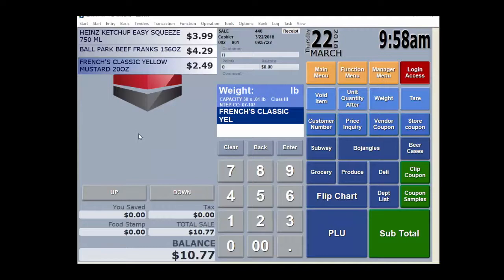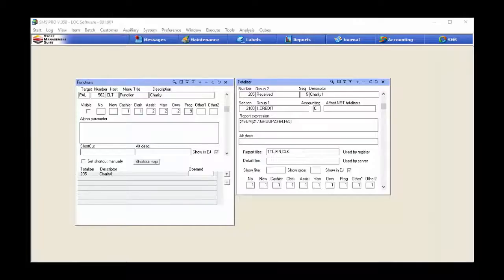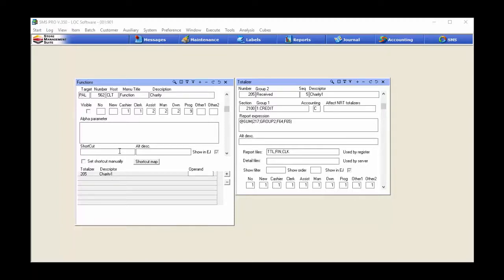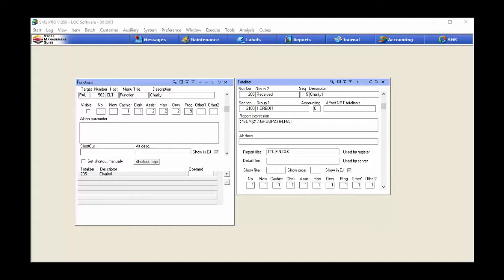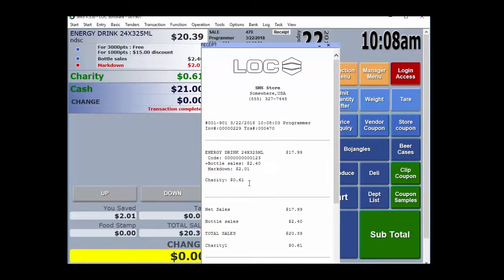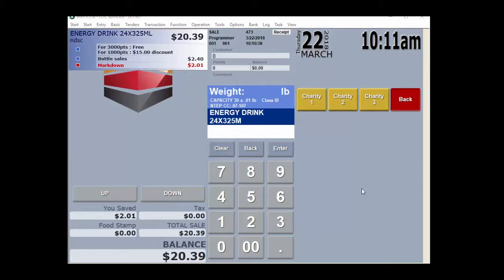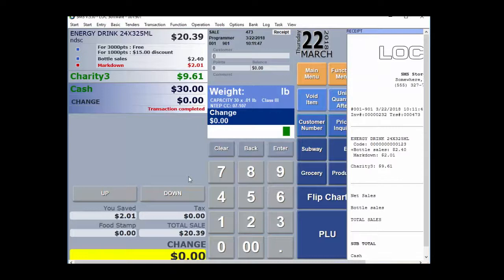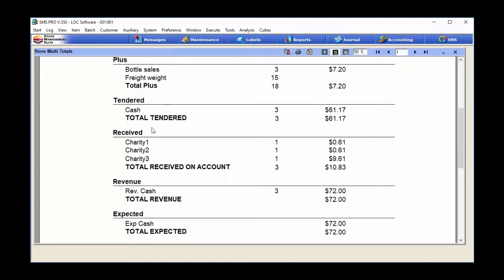Roundup for Charity @ The POS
Quick video based on questions and discussions that came up during several demos the past couple of weeks.  Here we explore the plugin for rounding up totals at the POS and donating to charity.  Couple options reviewed, as well as the back end reporting to aid in payouts.